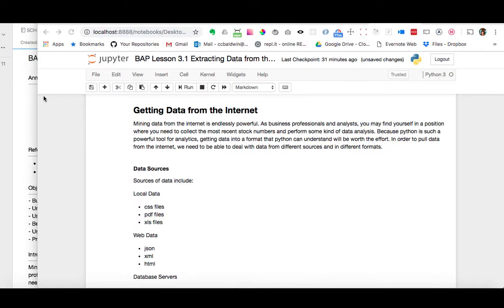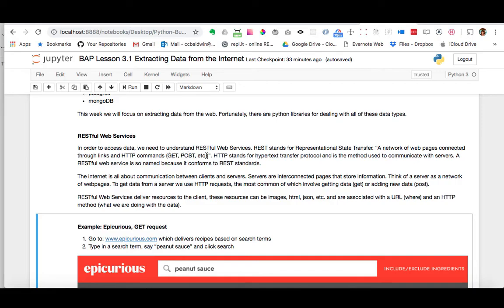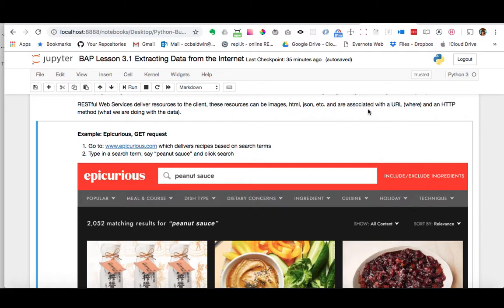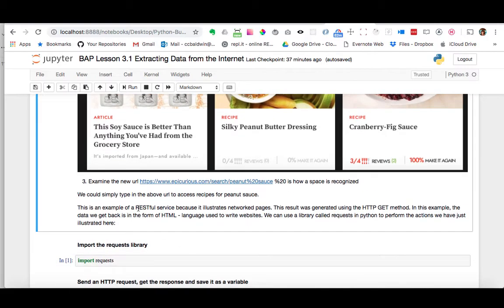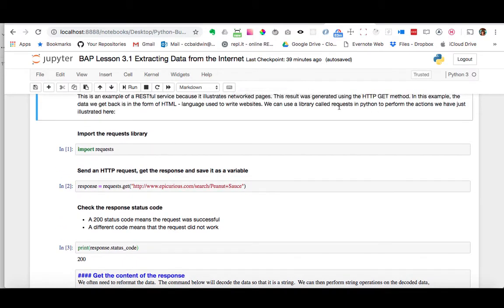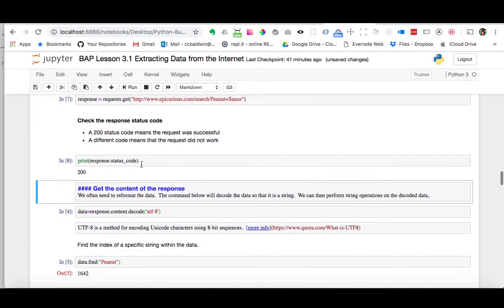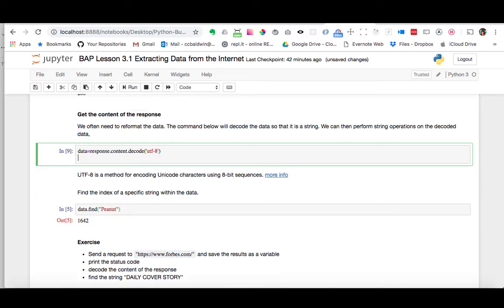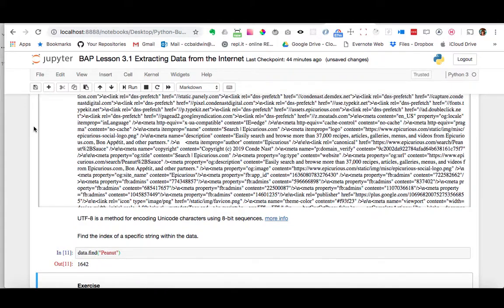Intro to REST principles and Web Data